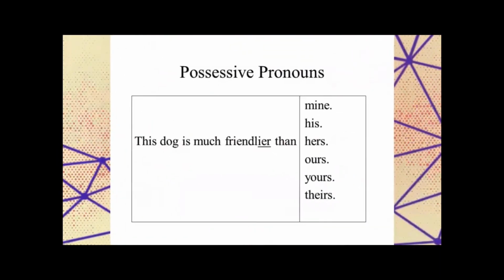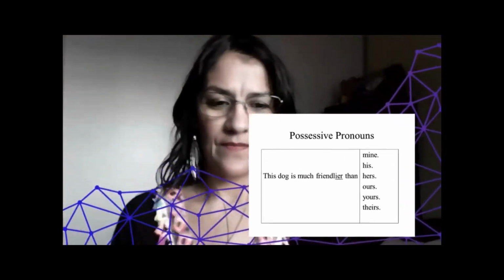POSSESSIVE PRONOUNS IN COMPARATIVES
Learn how to use possessive pronouns in your comparative sentences to avoid repetition.